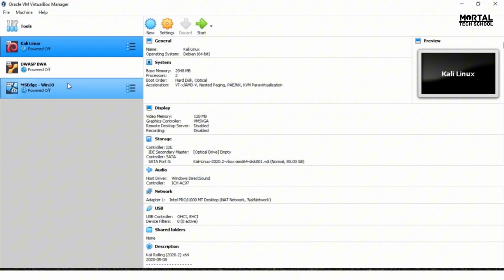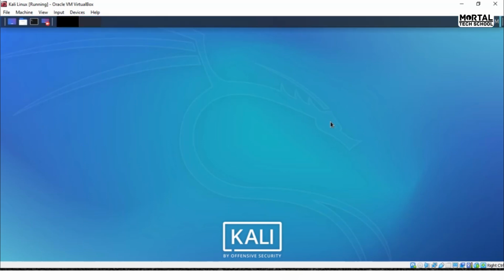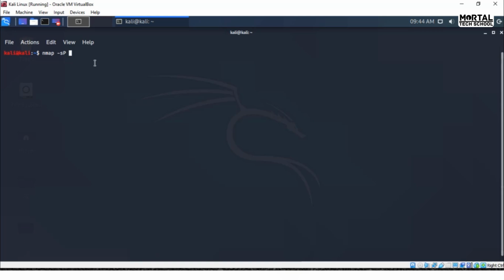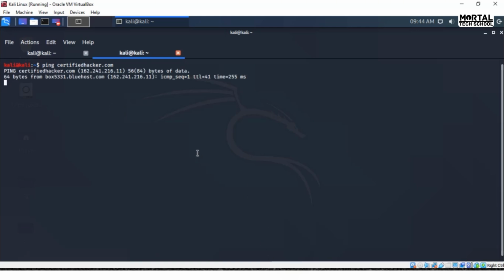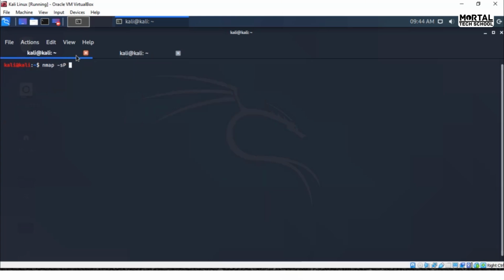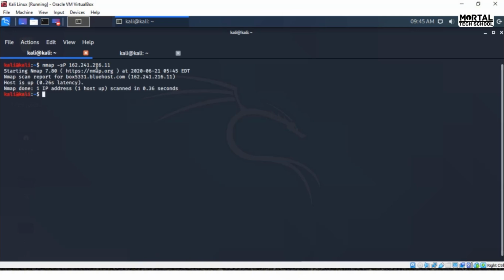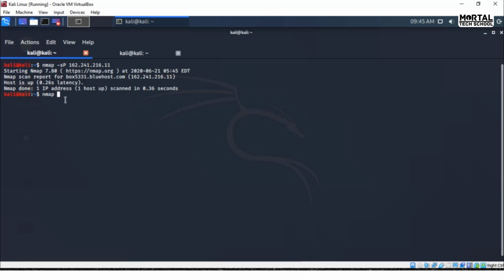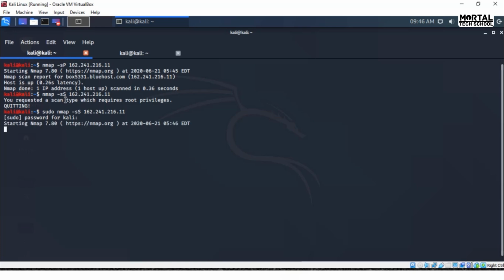Using Nmap for Enumeration | Mortal Tech School